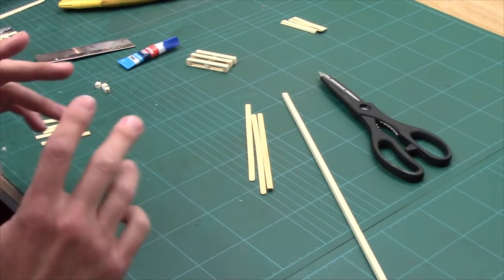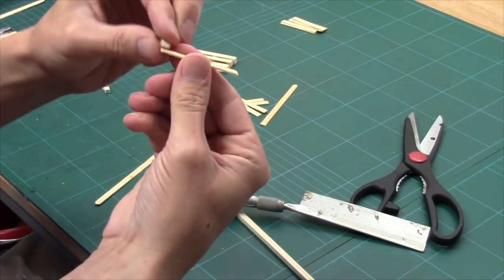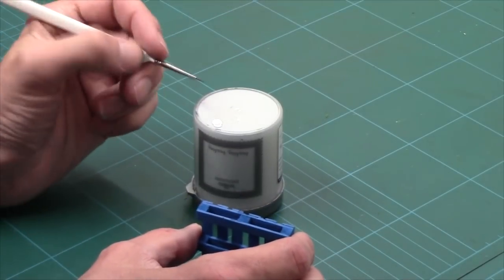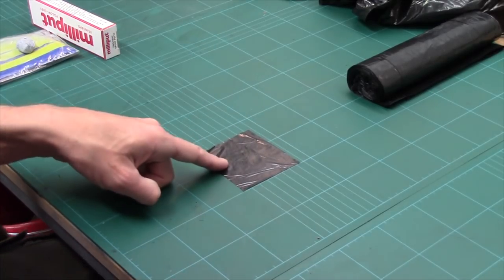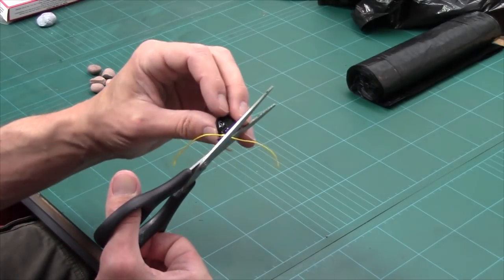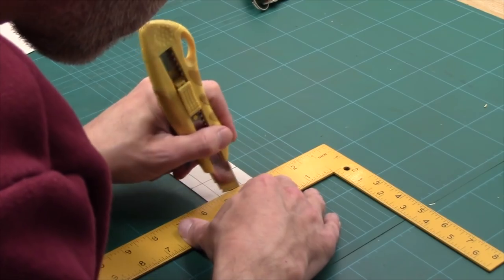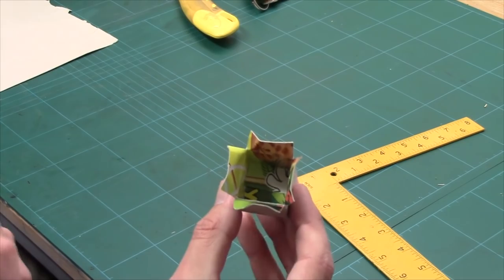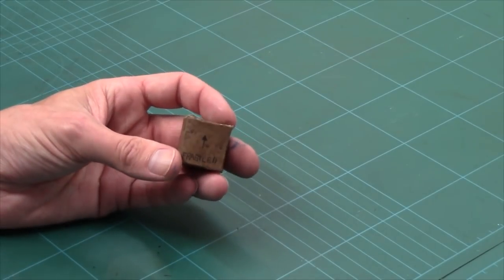Let's Make - Pallets, Bags & Boxes (Modern Urban Series)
In this Let's Make we scatter up the streets of your modern urban tabletop games with a bit of rubbish. We go through easy techniques to make pallets, bags (bin bags, refuse sacks, garbage bags) and cardboard boxes.